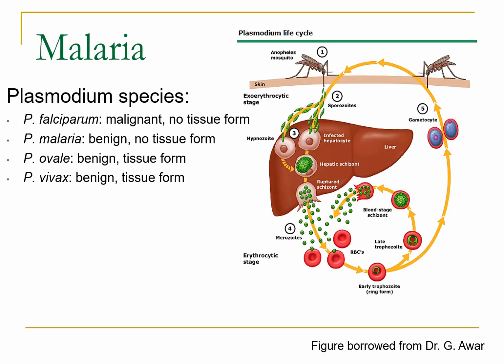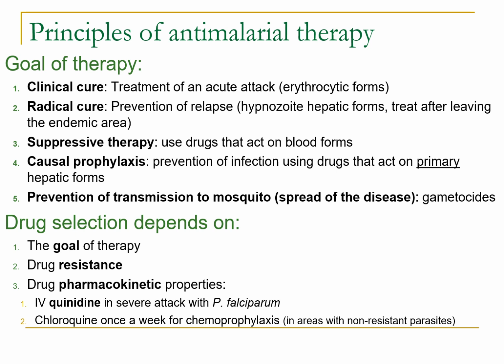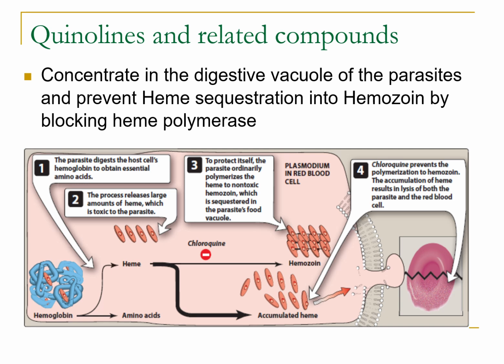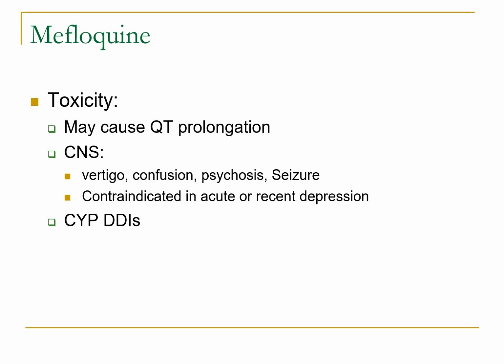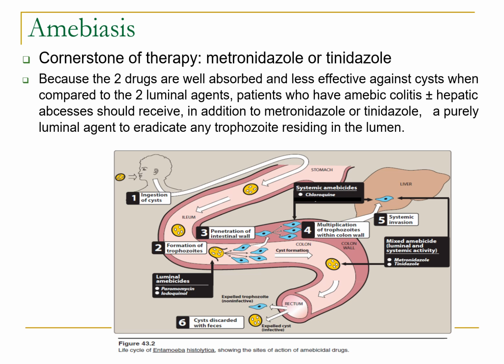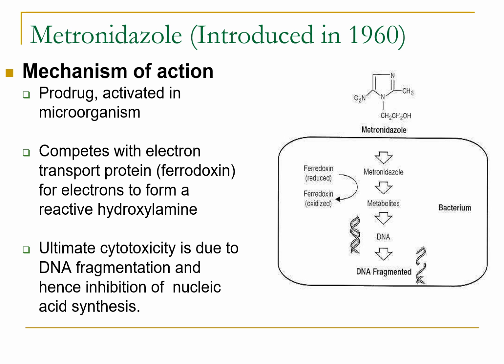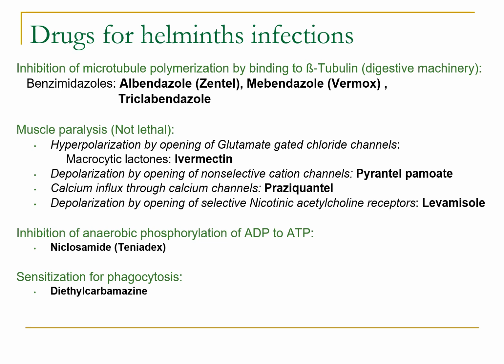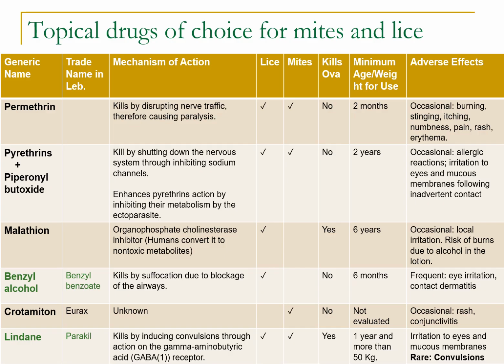Parasito 8: Antiparasitic Drugs